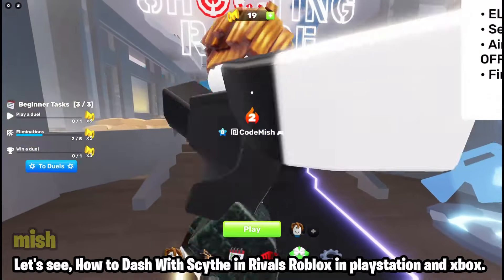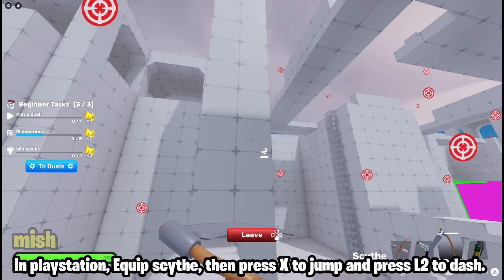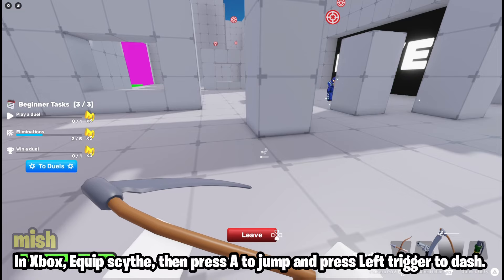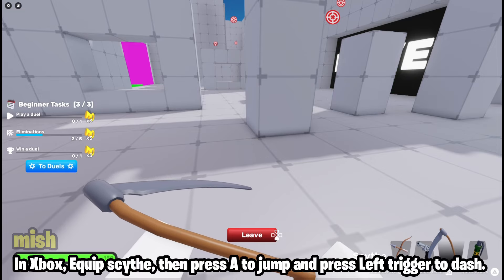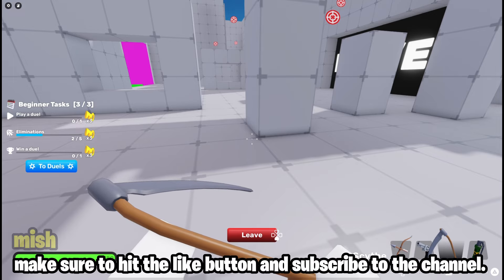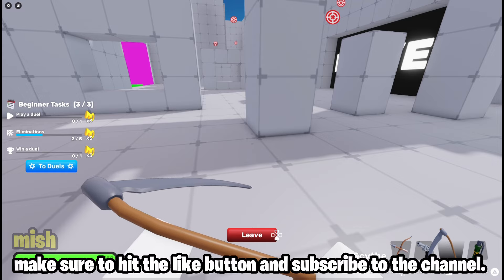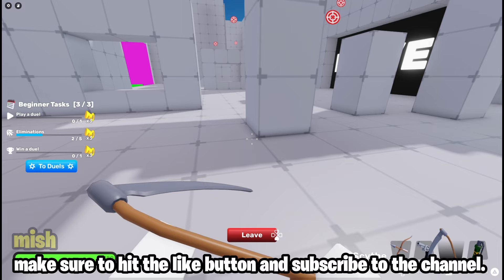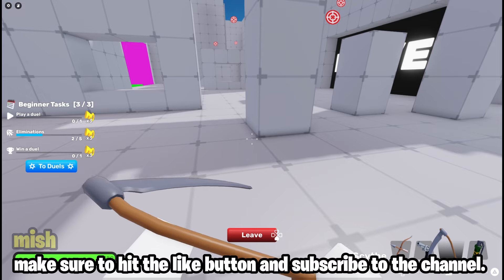How to Dash With Scythe in Rivals Roblox CONSOLE (PS4/PS5/XBOX)? Rivals Roblox PS5 PS4 XBOX Guide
How to Dash With Scythe in Rivals Roblox CONSOLE (PS4/PS5/XBOX)? Rivals Roblox PS5 PS4 XBOX Guide. How to dash with scythe in rivals roblox quest console ps5 ps4 xbox.